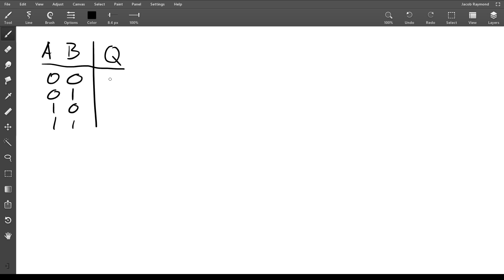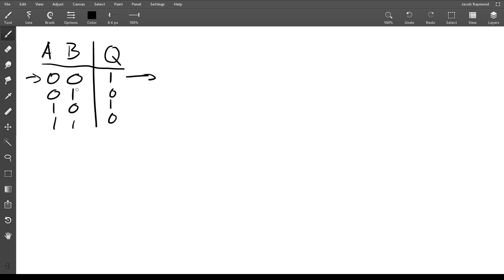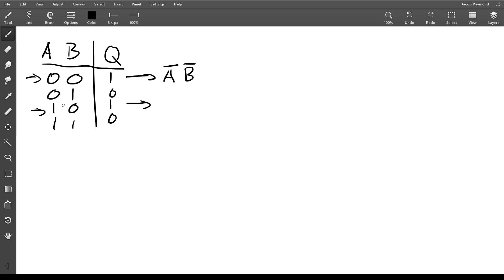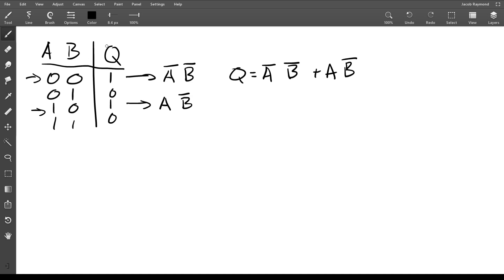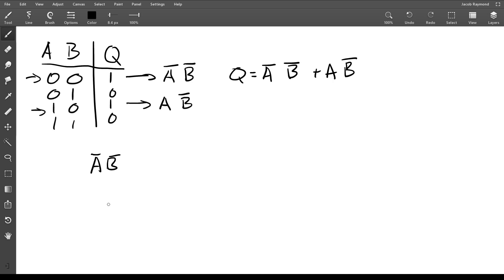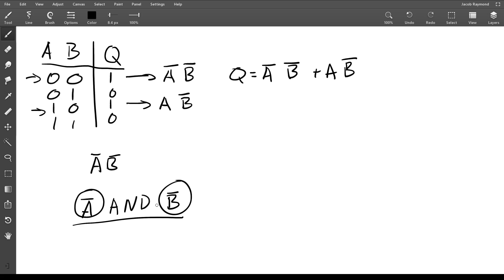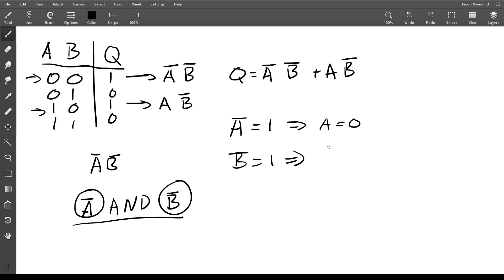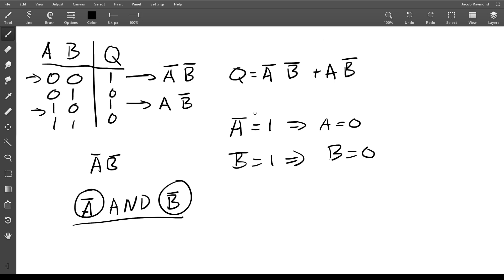Review 06/30/2020 - Truth Tables and Sum-of-Products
This is a brief overview of Truth Tables and Sum-of-Products form, as I forgot to record the actual review session, but this should cover everything.